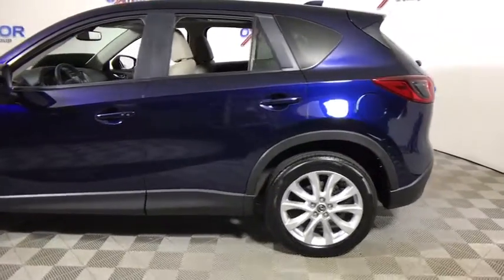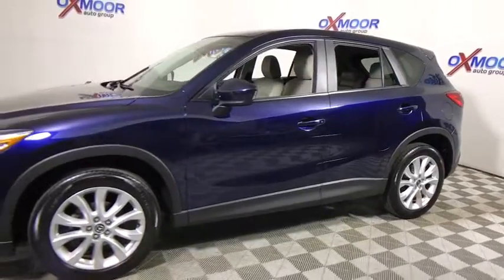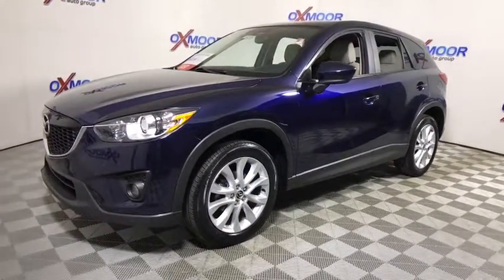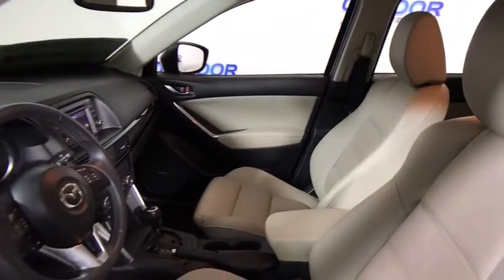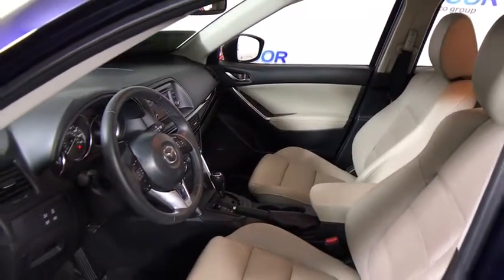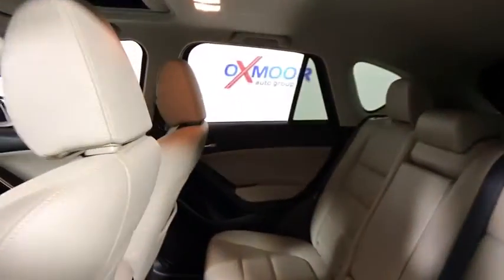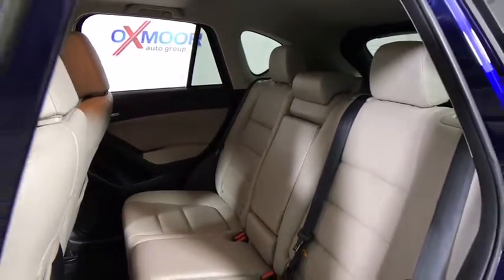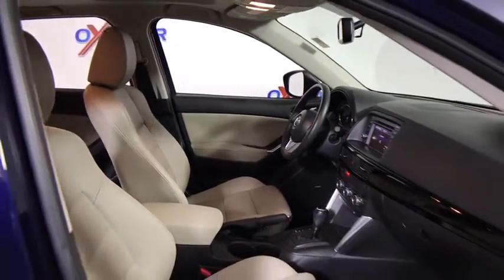2013 Mazda CX-5 Louisville, Lexington, Elizabethtown, KY New Albany, IN Jeffersonville, IN T42430A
Oxmoor Toyota
8003 Shelbyville Rd

2013 Mazda CX-5 Grand Touring VEHICLE DETAILED, RECENT OIL CHANGE, PASSED DEALER INSPECTION, ONE OWNER, BLUE TOOTH TECHNOLOGY, NAVIGATION, MOONROOF/ SUNROOF, MANAGER'S SPECIAL!!, LOCAL TRADE, LEATHER, CLEAN CARFAX, REAR BACK UP CAMERA, NEW AIR FILTER, CABIN AIR FILTER,AND WIPERBLADES. CARFAX One-Owner.brReviews:brbr  * Stylish design; very good fuel economy; agile driving dynamics. Source: Edmunds